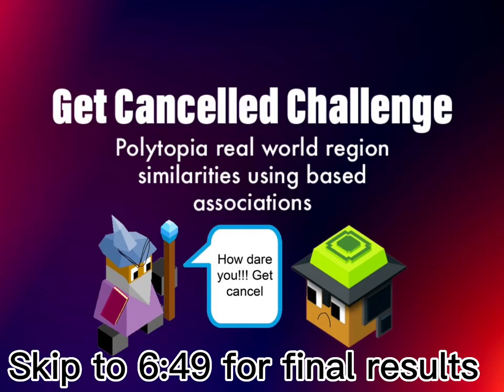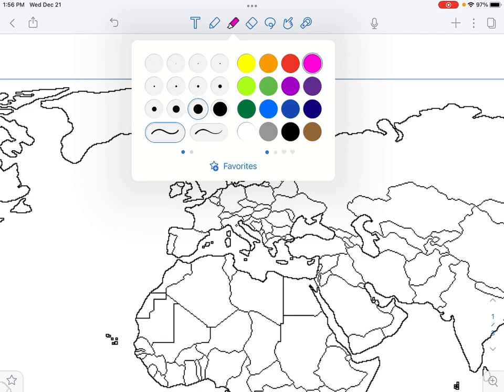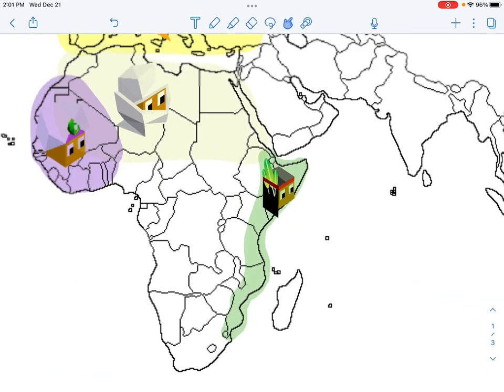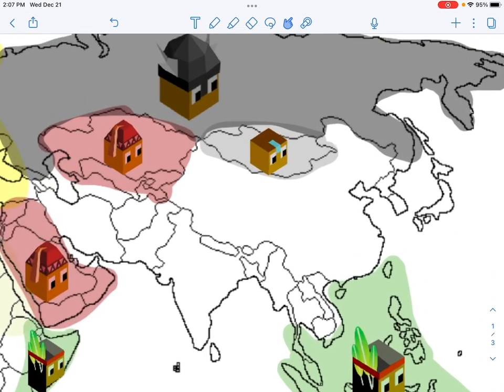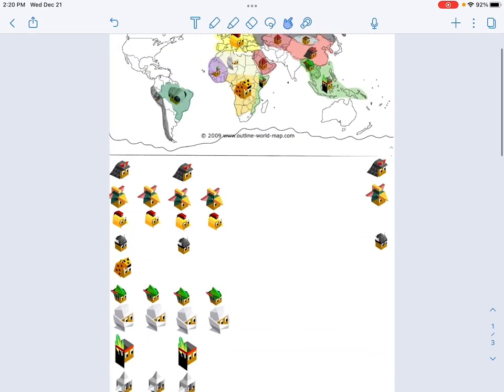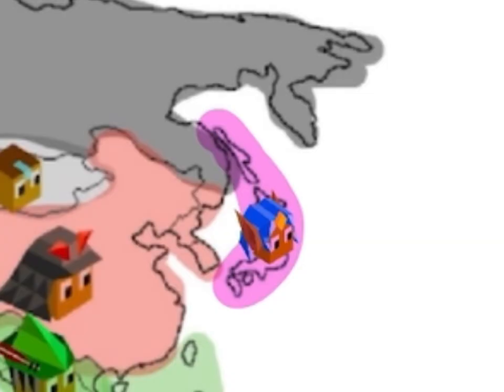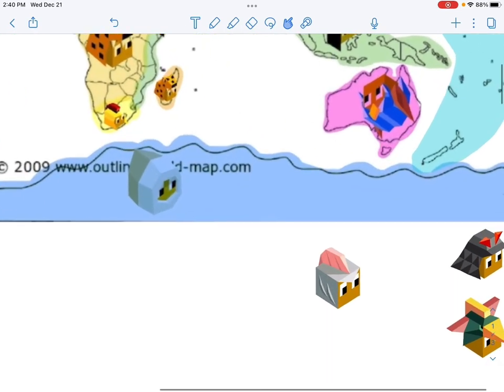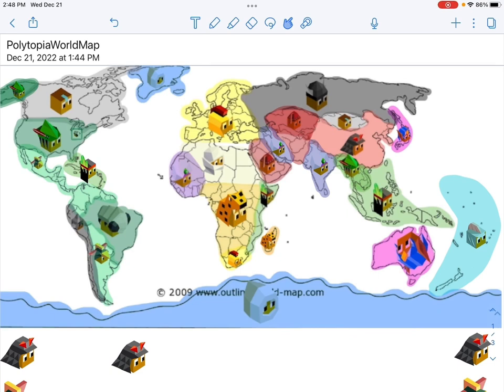Applying Polytopia tribes to real-world countries